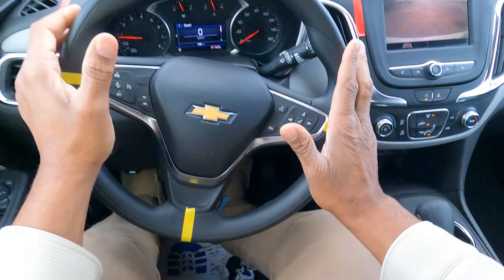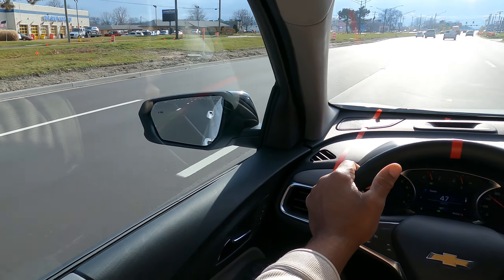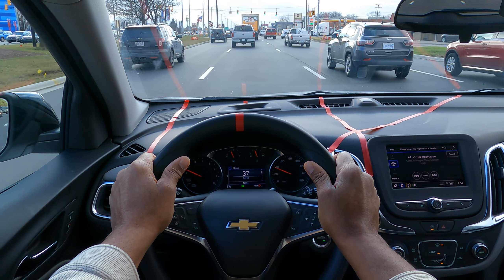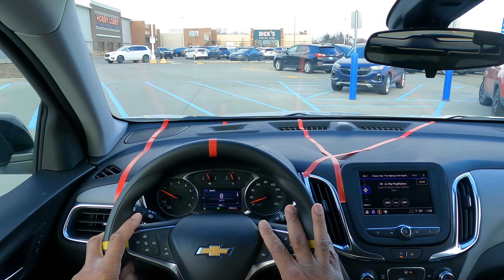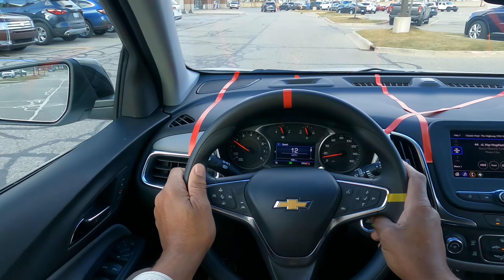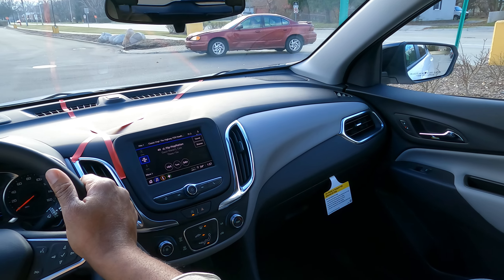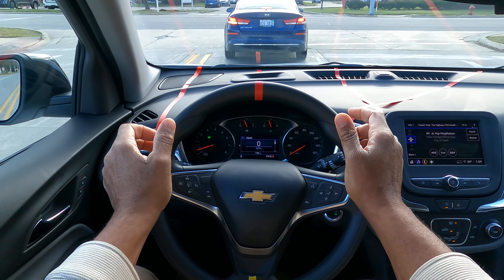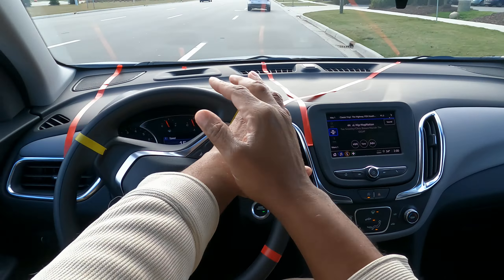Essential Driving Skills: A Complete Guide to Steering Control for New Drivers